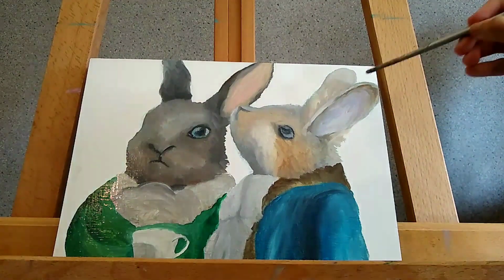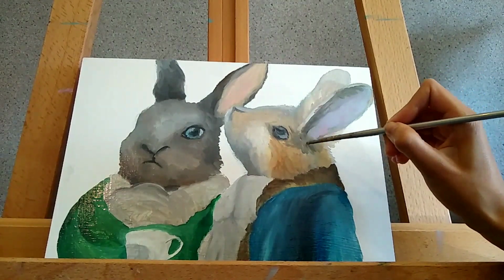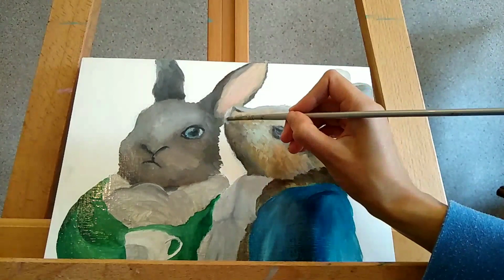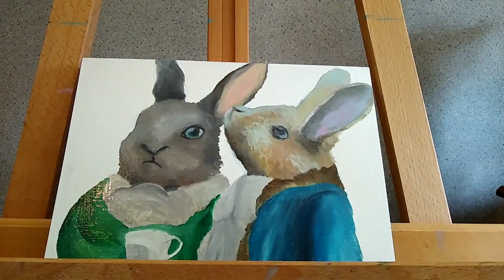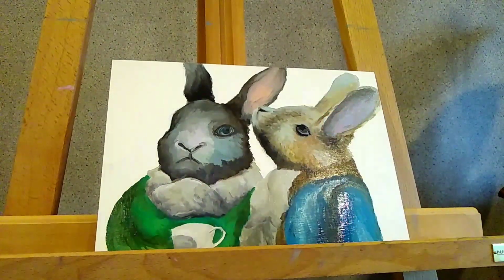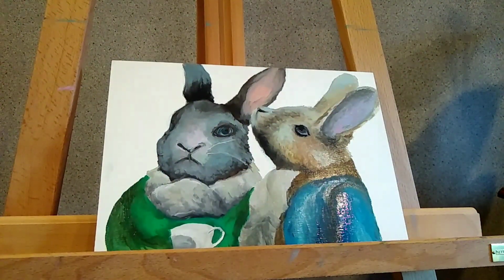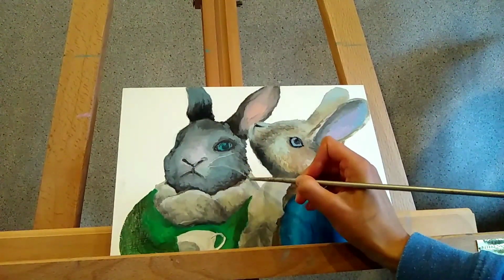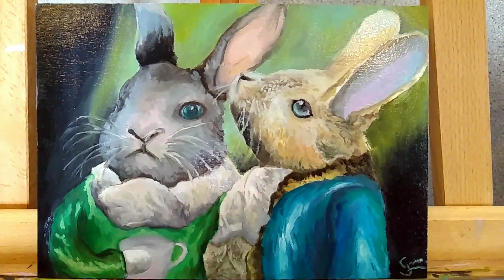Oil Painting and Chill - "Secret Whisper" ☕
A chat about my new painting "Secret Whisper" a surreal painting of two aristocratic rabbits, also a chat about my four favourite art stores - and a relaxing oil painting time lapse.  For all the materials I use in my art, pls see below:
The oil paints I use

My favourite brushes:

To clean my brushes I use:

The palette I use:

My easel:

Also I use:
Paper towels for wiping brushes

I paint on linen stretched canvas or wood panel, they are only available from specialist art stores.

The story and characters are all from my imagination, as always!!! Stories and art are copyright Gemma Ramji.

Hello, my name is Gemma. I am a surreal oil painter and British landscape / portrait artist.

Deviantart: KissMyArtChannel
All my videos are for adults obviously!
Most of the products I use are non toxic, however please read instructions on all painting materials and use responsibly.